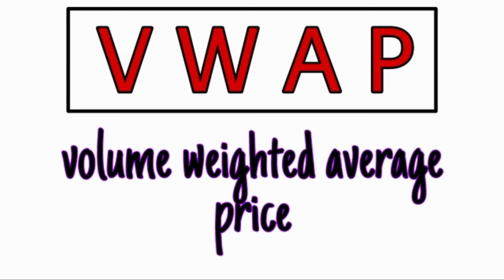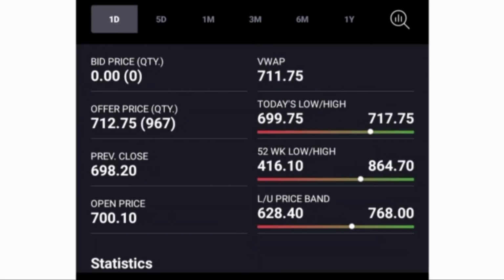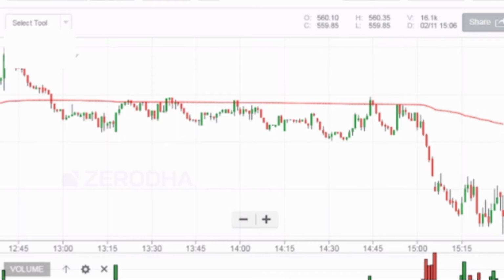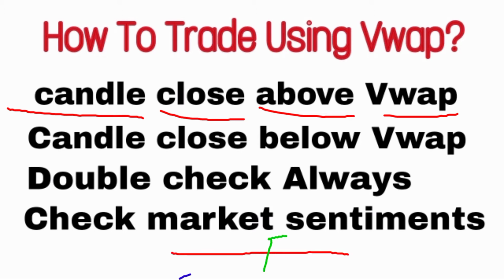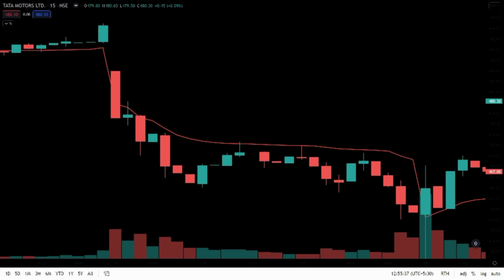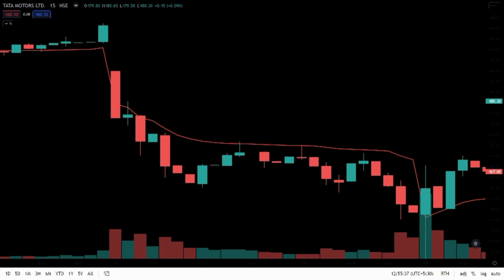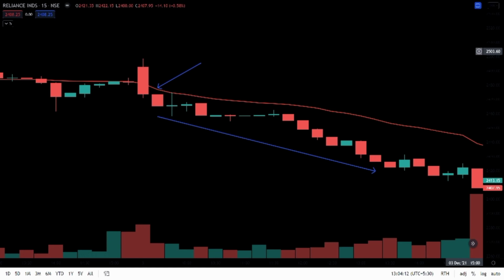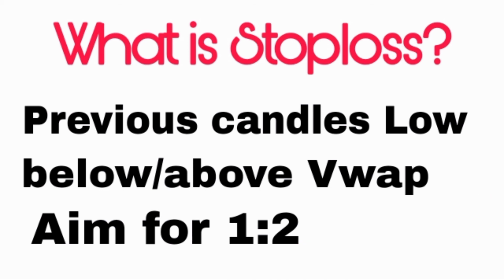VWAP Trading Strategy | Intraday Trading Strategy| Technical Analysis Series Part 1| TradexBulls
Intraday trading strategy| vwap trading strategy,how to use vwap,price action trading,macd,rsi, moving average

Short term stocks to buy,swing trading stocks,potential multibagger stocks, how to earn with swing trading, nifty view, banknifty view, investment stocks.

Reliance share target, asian paints view, tatamotors news, iex bonus news, irctc target,

Cdsl buy price,stocks for tomorrow, intraday trading, swing trading strategy,bhel news, paytm share news, latentview target,best penny stock, debt free shares ,shares for dividend,

Tatapower target, sail news, tata steel target, yes bank price, vodafone idea multibagger news,

How to make monthly income with swing trading. 15 mins strategy to earn money trading,adaniports target,sbin share target, indusind bank fall,indiamart share price,dmart target

Stocks to buy for long term, stocks for profits,future and option trading strategy, option buying trick, option selling strategy,call or put?

Stocks below 100rs, stocks below 200 rs, stocks to buy below 500 rs.

Adanipower next multibagger, pricol ltd,jamna auto target,cipla target, divis lab,

Sectoral analysis, nifty auto, nifty metal, nifty pharma ,nifty it, nifty bank, nifty reality,

Dlf share view, divislab target,ambuja cement share , tcs or infisys, btst strategy

Market crash, how far market will fall.?

Some Important Links :
Instagram (Follow for Everyday BTST calls)